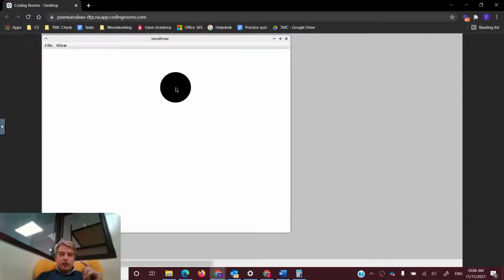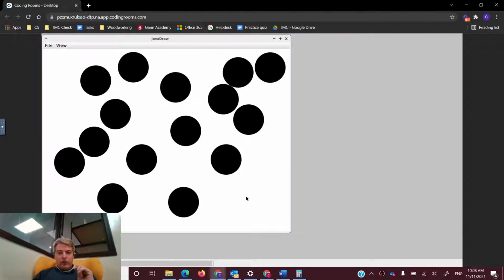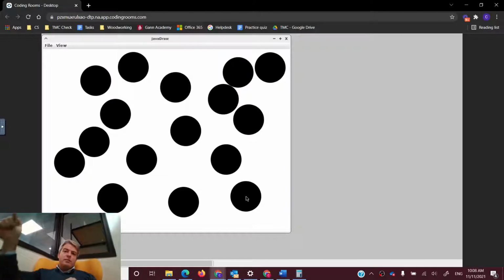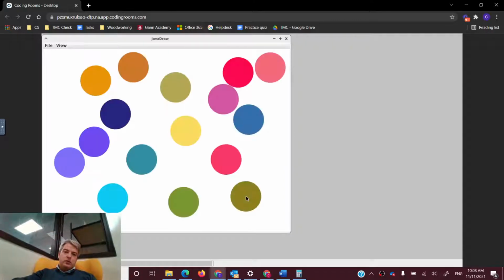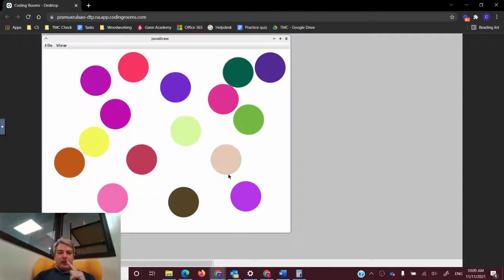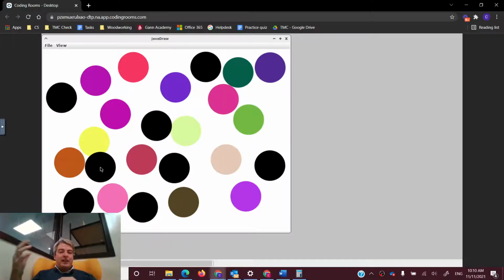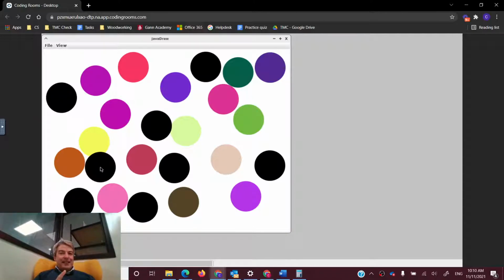JavaDraw - ArrayLists 1